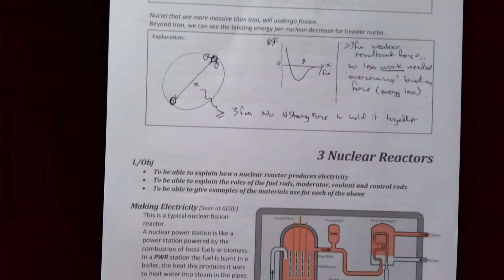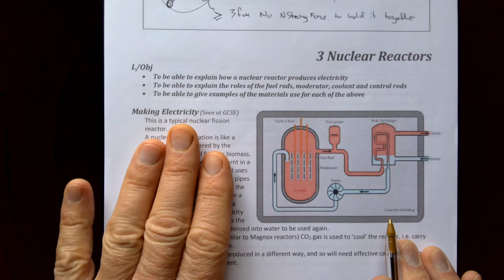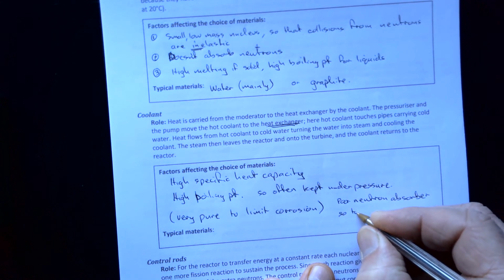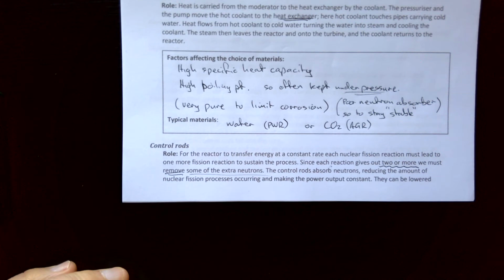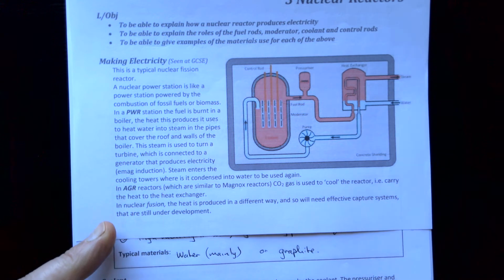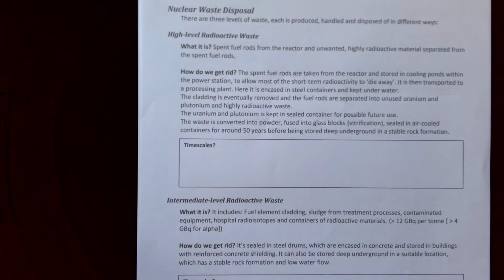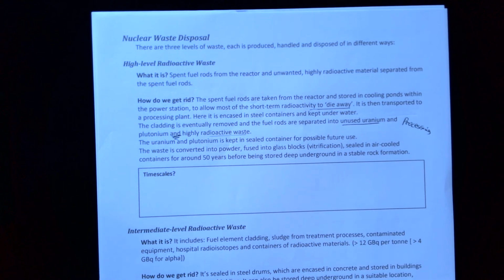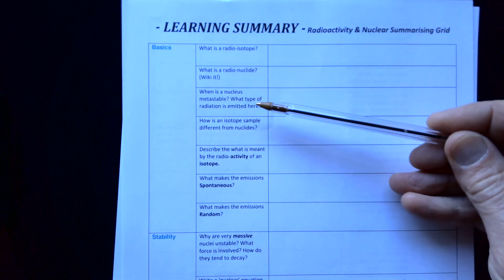Chapter22 Sections 3 & 4 - Nuclear reactors & waste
This longish video, describes the detail behind the principles of using controlled nuclear reactions to give us electrical energy.
Section 3 revisits the basic operational ideas, and then looks at the properties required for the materials used in each of the key components of the reactor.
Section 4 looks into the design ideas that minimises the risk of irradiation to workers and the surrounding population, as well as the considerations behind how we deal with all types of waste, depending upon its activity levels.